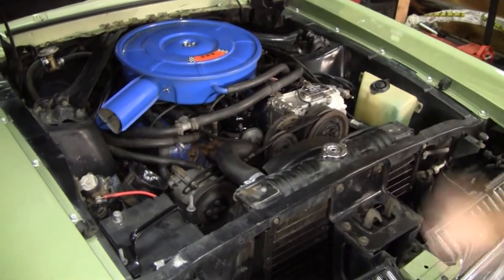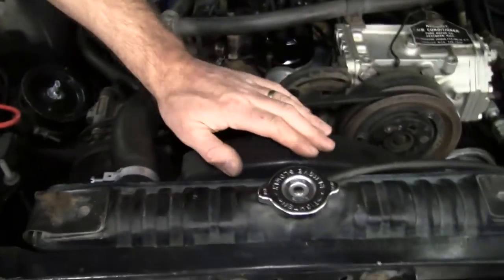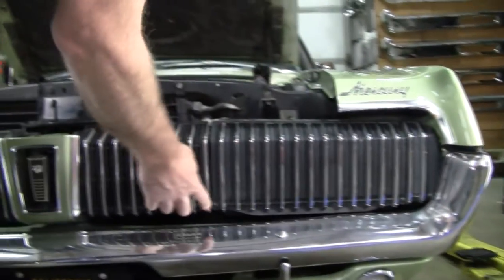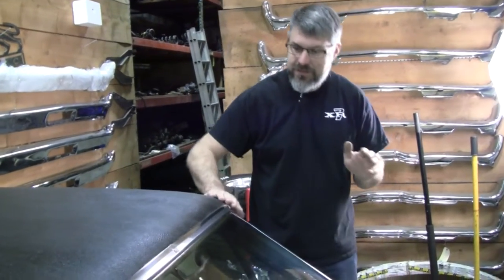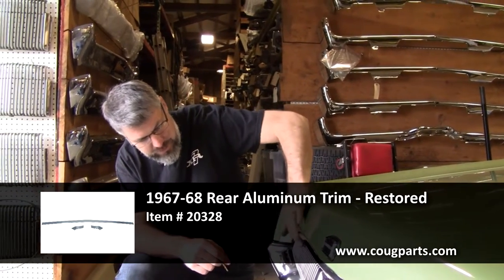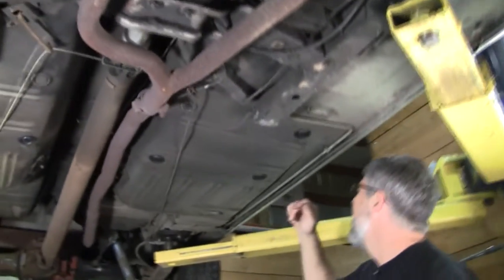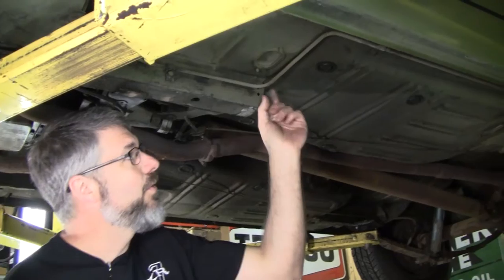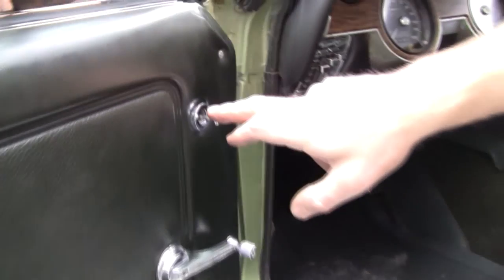Cougar Buying Guide Ep.5 - 1967 XR-7 Dan Gurney Special - Survivor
This car is being auctioned at no reserve on Bring A Trailer right now!

This is a very original, unrestored 1967 Mercury Cougar XR-7 "Dan Gurney Special", and we felt it was the perfect candidate to use for another "what to look for" video. When you know what the genuine article looks like, it helps to detect repairs, replacement parts, and other non-original items on similar cars you may inspect as a prospective buyer. We hope this helps you in your quest for Cougar knowledge!